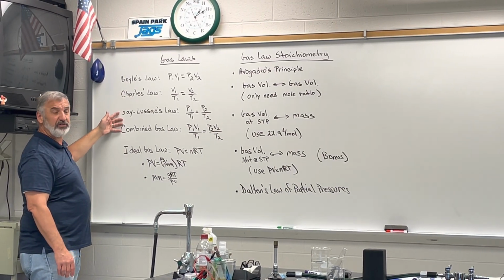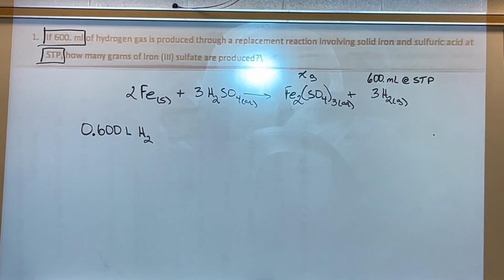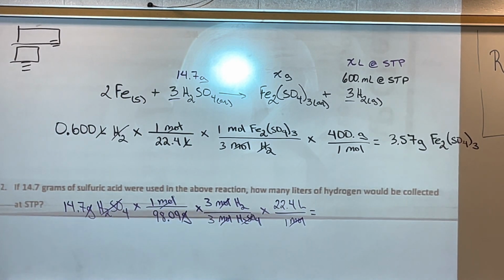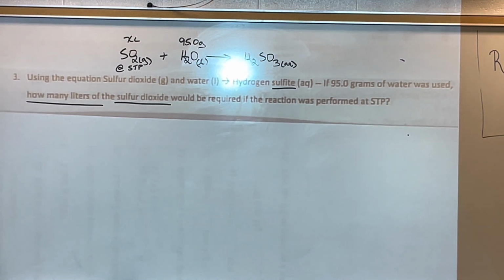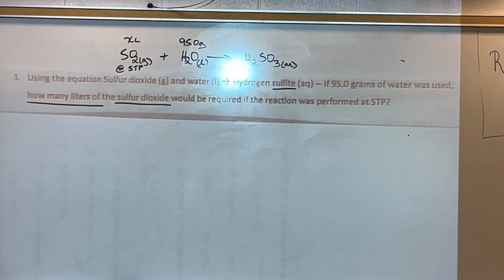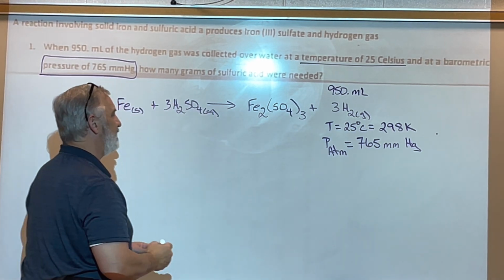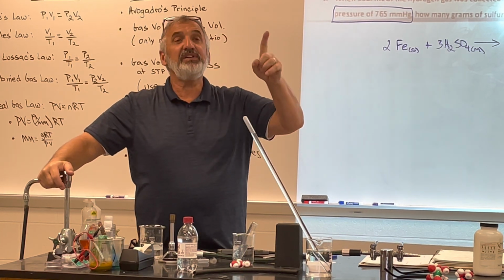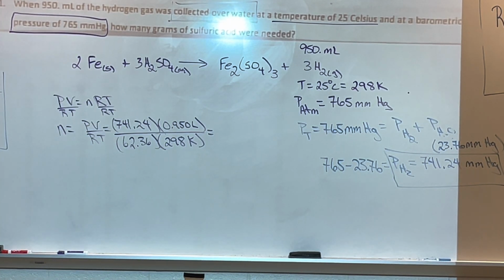Mr. Hobbs Chemistry 4/18/22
Gas Law Stoichiometry